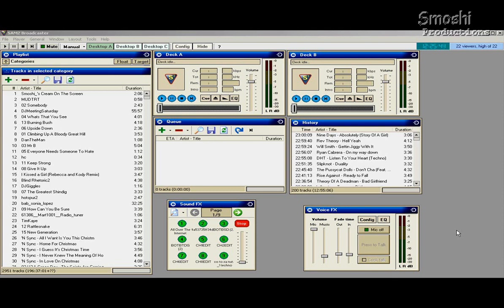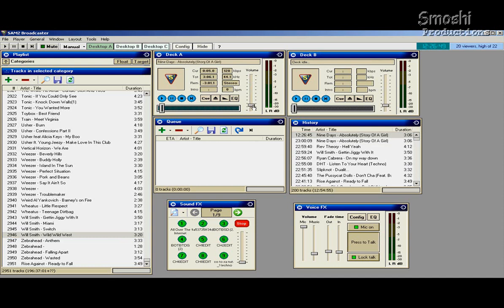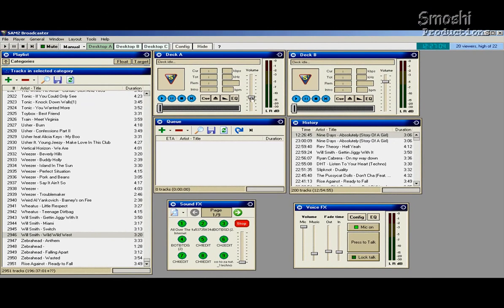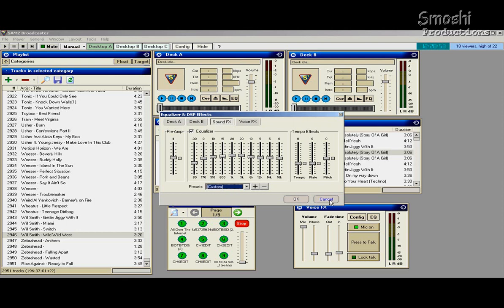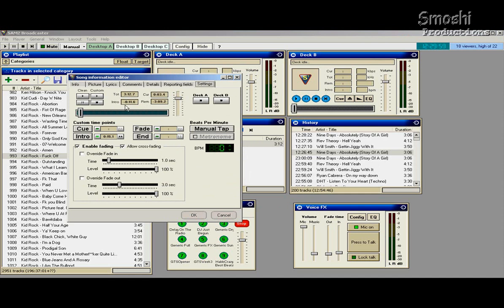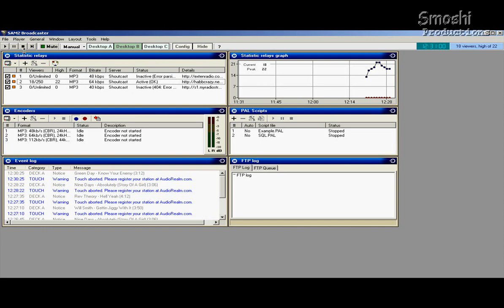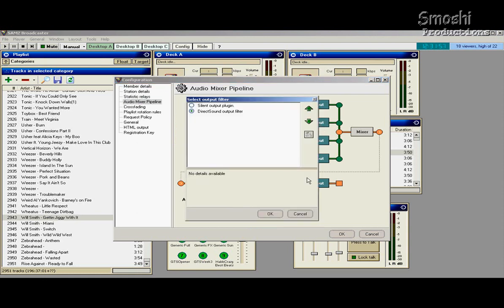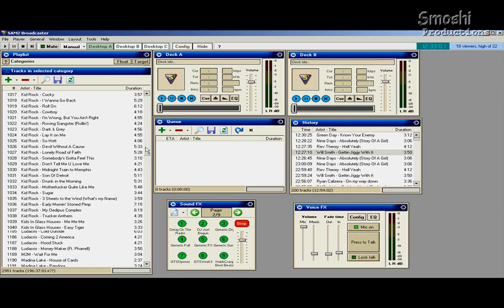Tips To Become A Better DJ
Here are a few tips to improve your DJ'ing

Please visit HabbCrazy.net and show some support